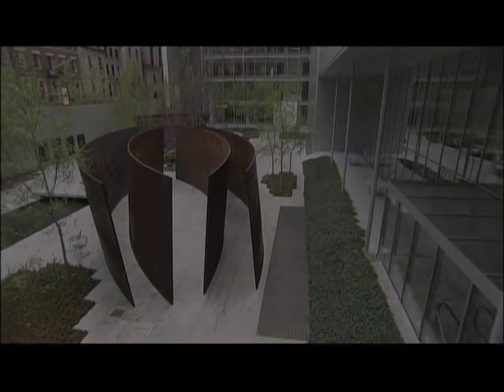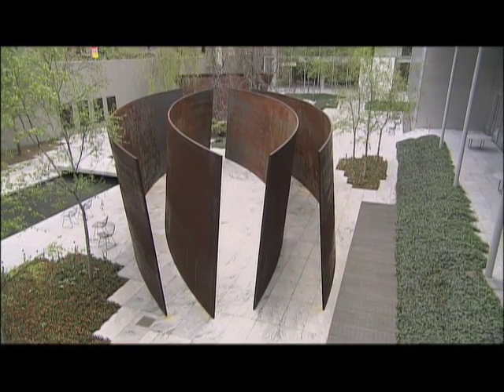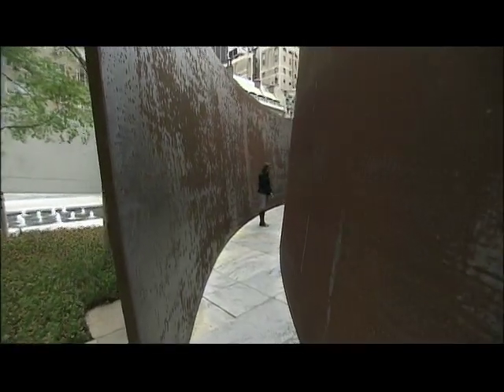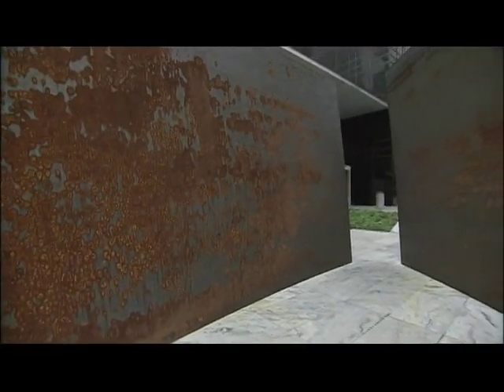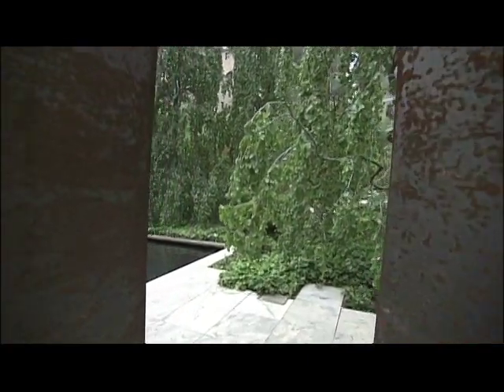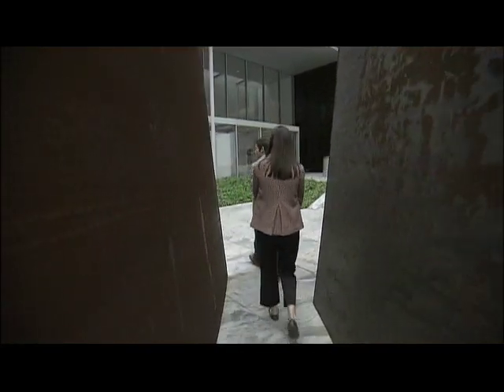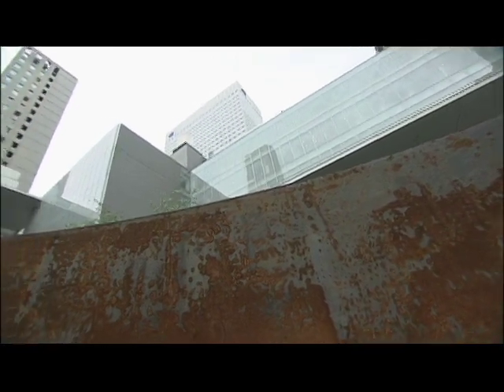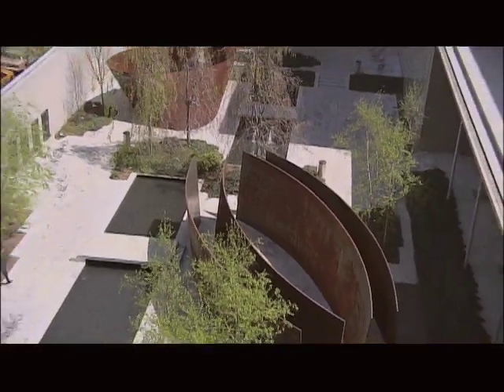Richard Serra | Intersection II (1992)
Video walkthrough of Richard Serra's sculpture Intersection II (1992) on display at MoMA as part of the exhibition Richard Serra Sculpture: Forty Years. The exhibition is on view June 3-September 10, 2007.

Audio courtesy of Acoustiguide
Video production and editing by CK Studios, Inc.